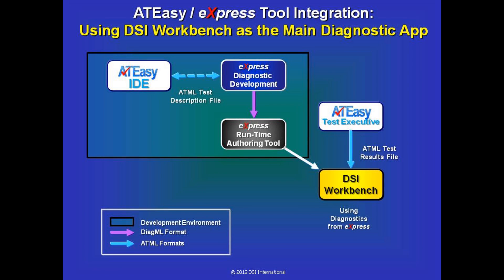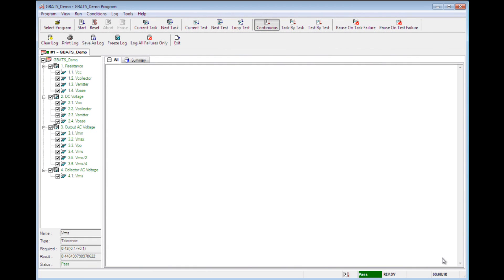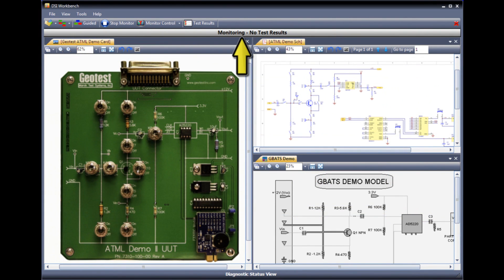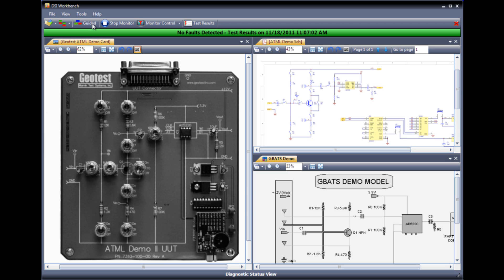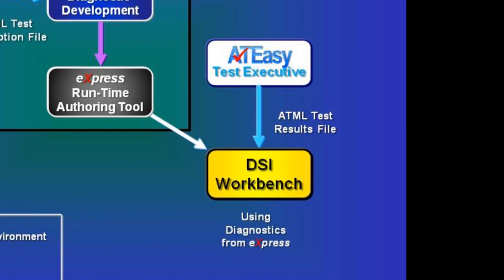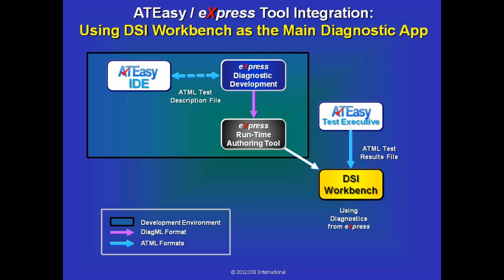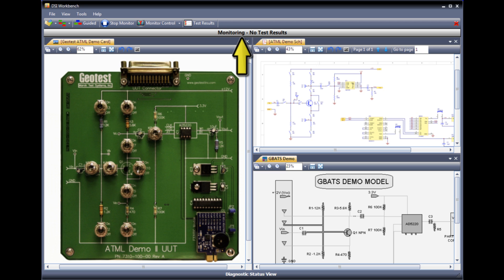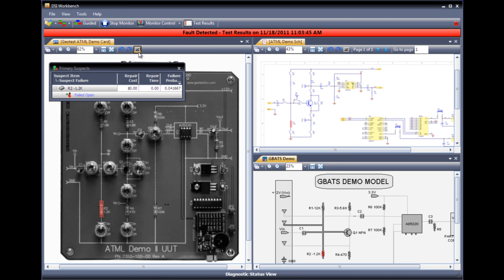Integrating Diagnostics with Test - Viewing ATEasy Test Results in DSI Workbench (Part 1 of 3)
This video demonstrates how diagnostic sessions within DSI Workbench (based on diagnostic strategies developed in eXpress) can be automated using test results from the ATEasy Test Executive.